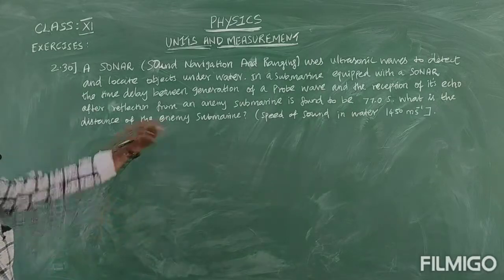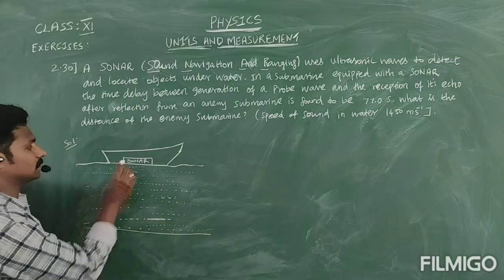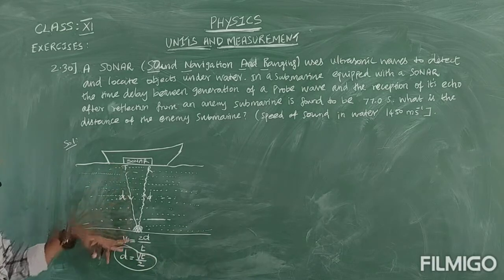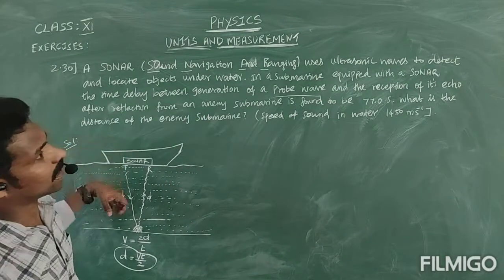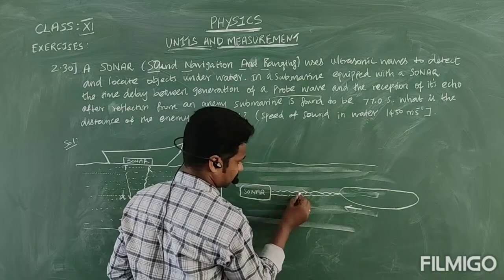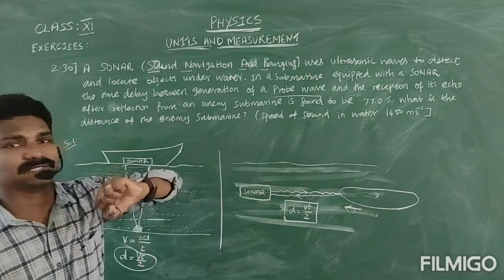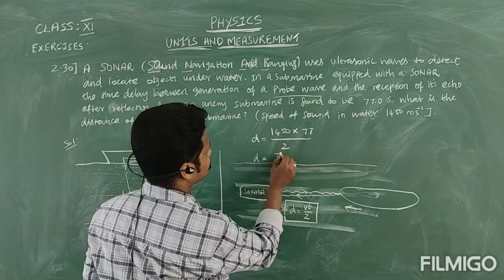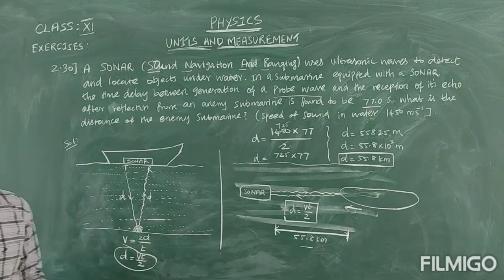CLASS 11 UNITS AND MEASUREMENTS NCERT EXERCISE 2.30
Calculate the distance of target's object by using SONAR